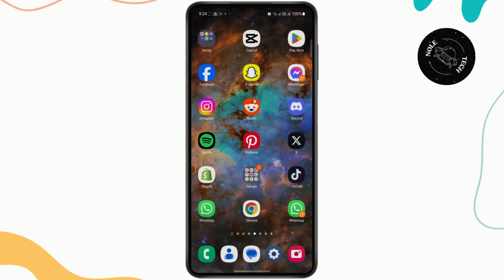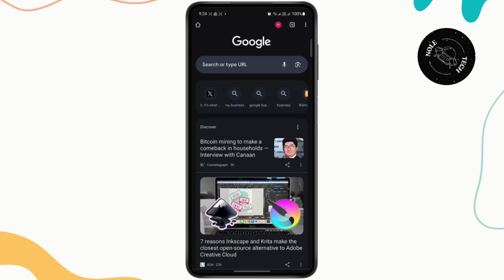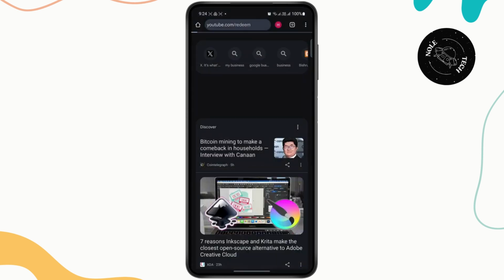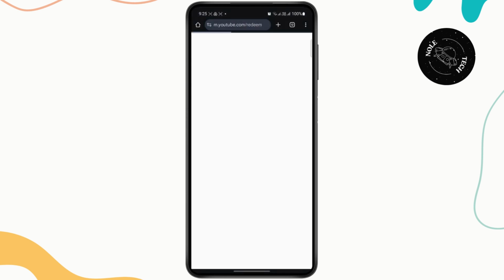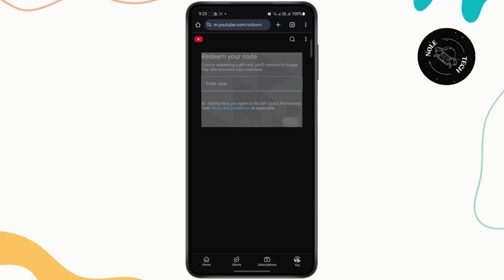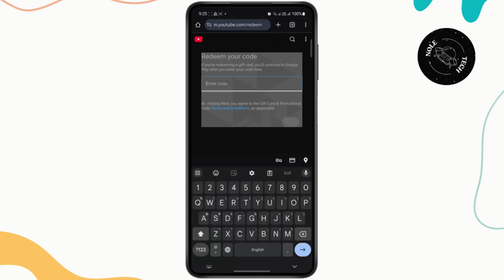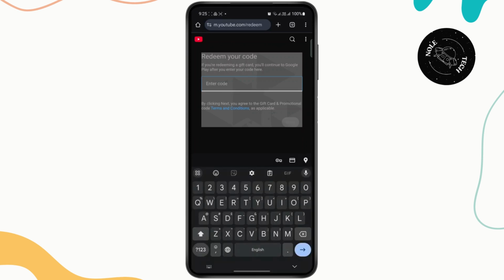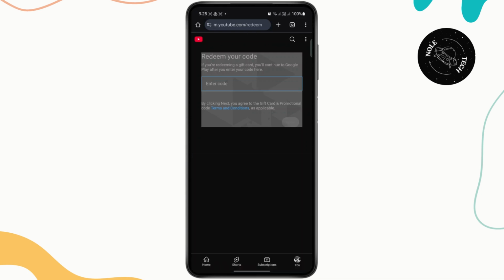How to Redeem Code for YouTube Premium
Learn how to easily redeem a code for YouTube Premium in this step-by-step tutorial. Whether you're using a Flipkart code or another method, we've got you covered to start enjoying YouTube Premium for free!

In this video, you'll discover how to redeem a YouTube Premium code, whether it's through Flipkart or other platforms. Plus, we’ll guide you through the process of activating YouTube Premium to enjoy all its features.

0:20 Step 1: Accessing the YouTube Premium Redemption Page
0:45 Step 2: Redeeming Your Code